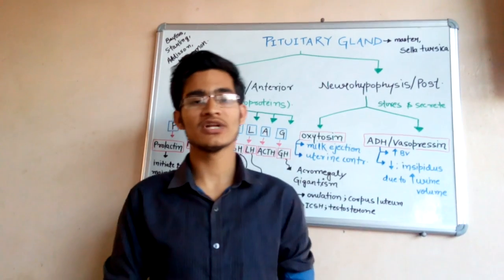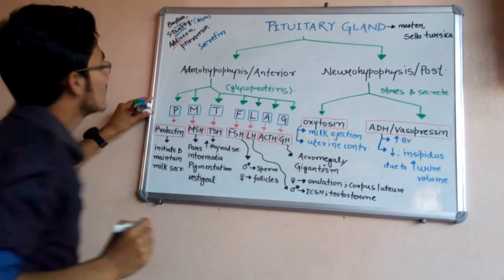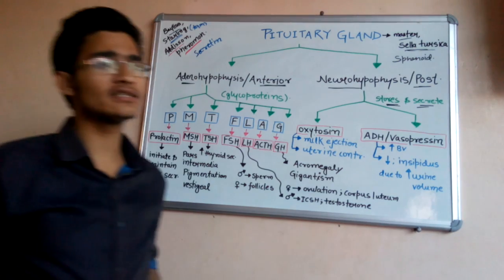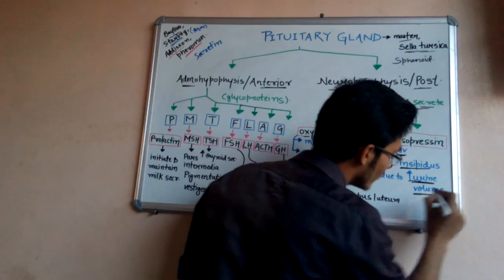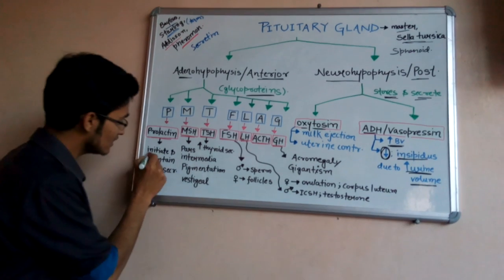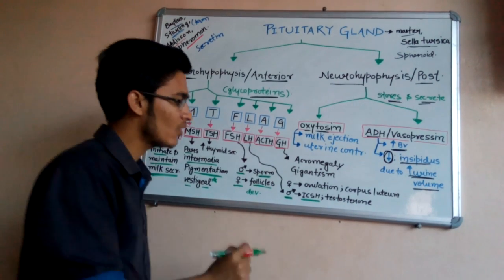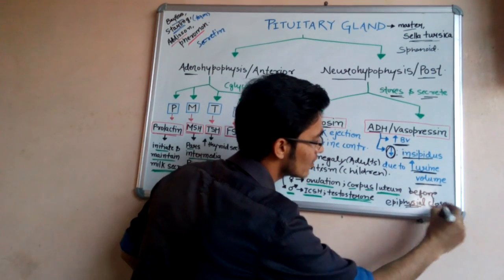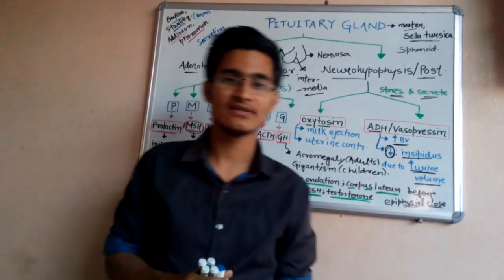Trick to learn pituitary gland for NEET , AIIMS , JIPMER ,IIT JAM BL/BT , NET/JRFetc.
This video is for all the biology students preparing for any national level exam in which biology is a part...

The trick to memorise sequence of human evolution is new video made by me... Have a look guys n if u like it then press the like button n do share the video with ur frnds...